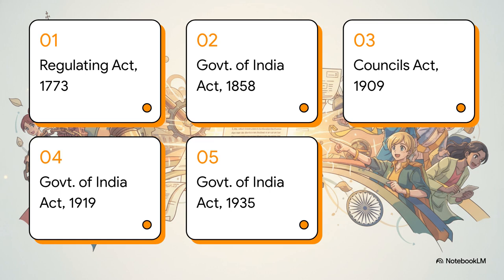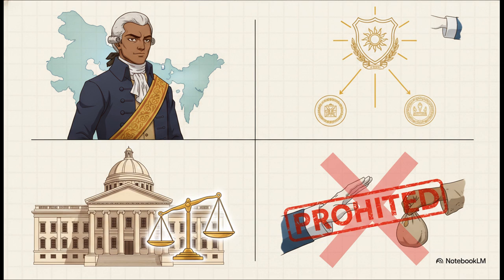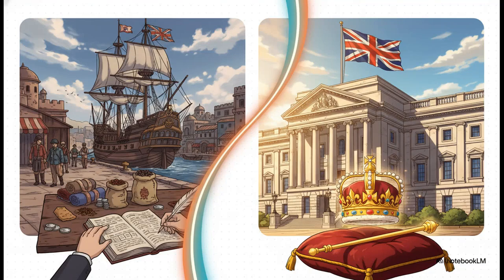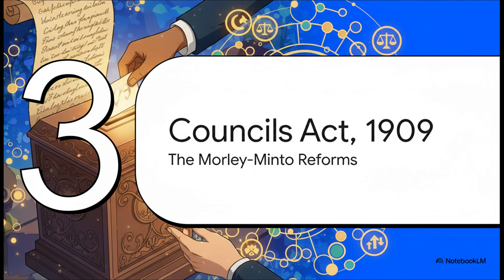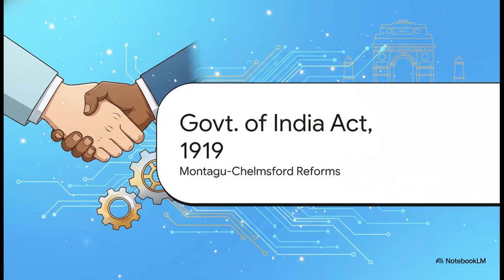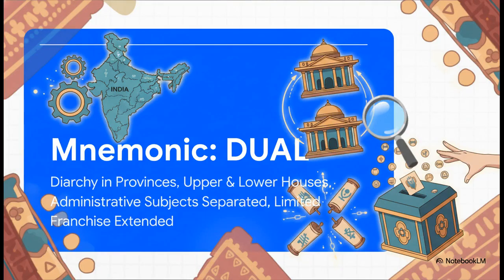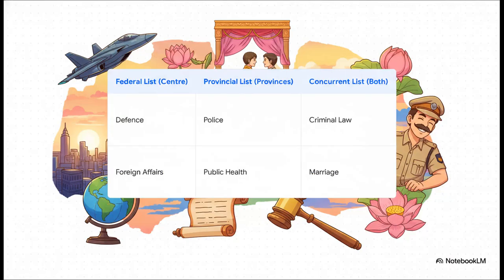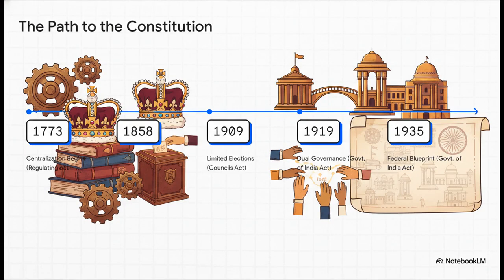Remember All Acts from 1773 to 1935 in 7 Minutes! Mnemonics for Historical Background | UPSC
Struggling to remember the long timeline of Historical Background of Indian Constitution for UPSC Prelims & Mains?
This video breaks down the entire evolution – from Regulating Act 1773 to Pitt’s India Act 1784, Charter Acts (1813, 1833, 1853), GOI Act 1858, Indian Councils Acts (1861, 1892, 1909), Montford Reforms 1919, GOI Act 1935, and Indian Independence Act 1947 – using super-effective mnemonics and easy tricks!
Based on the popular Byju's Free IAS Prep article, I've created memorable mnemonics so you can recall every key act, feature, and significance in minutes – perfect for quick revision before exam!
Whether you're a beginner or revising for UPSC CSE 2025/2026, these tricks will save your time and boost your Polity scores.
Key Topics Covered:

Regulating Act 1773 (Warren Hastings, Supreme Court)
Pitt’s India Act 1784 (Board of Control)
Charter Acts evolution
Morley-Minto (1909) – Separate Electorate
Montague-Chelmsford (1919) – Dyarchy
GOI Act 1935 – Federal features, Provincial Autonomy
If your mnemonics are particularly funny or unique, mention that in the title/description for extra clicks. Good luck with the upload – this topic is high-demand for UPSC folks!